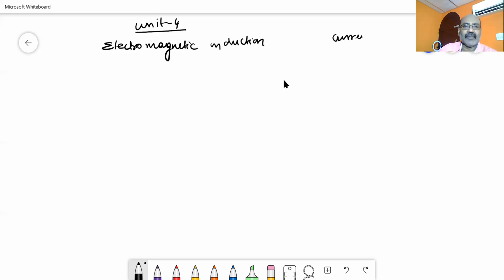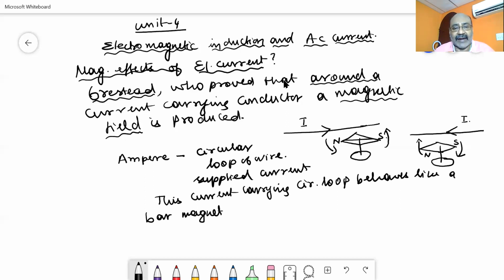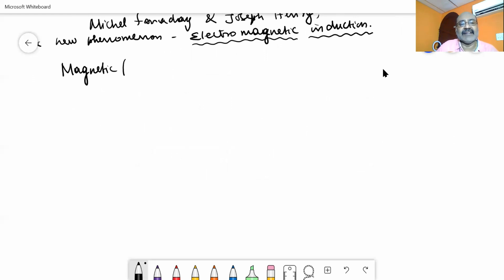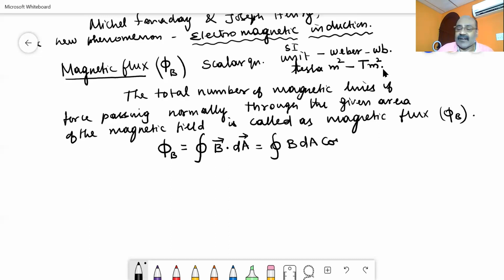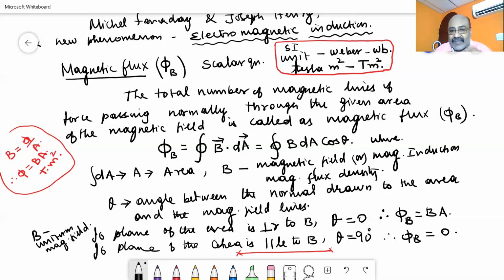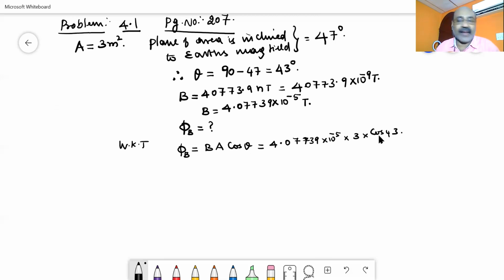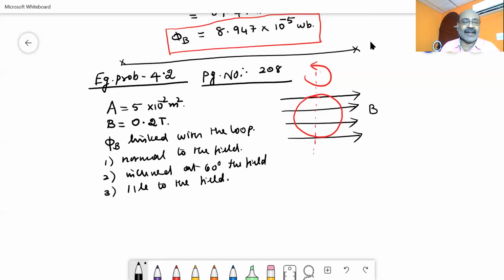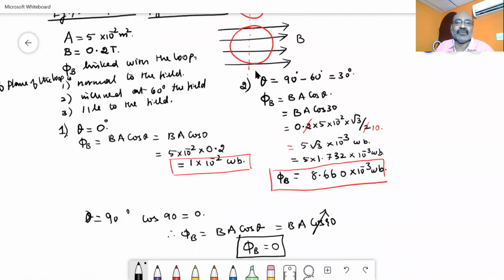Magnetic flux and eg.problems 4.1 & 4.2 (Unit4) part 1. Electro magnetic induction .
TN state board plus 2 Physics